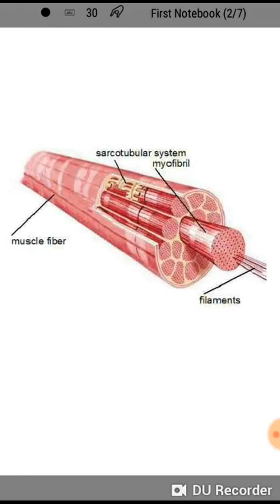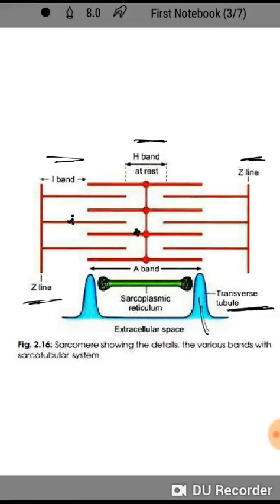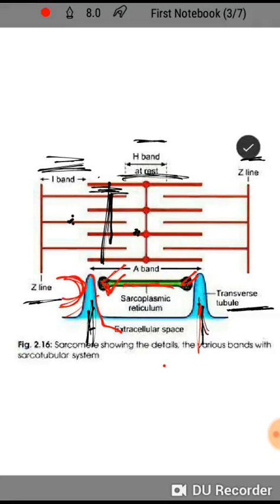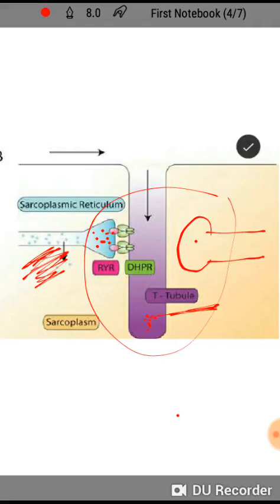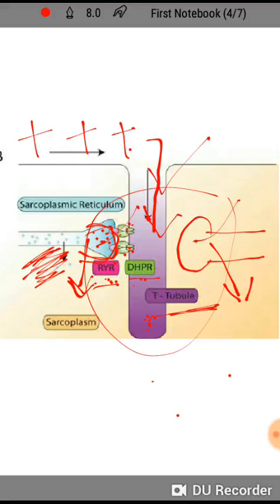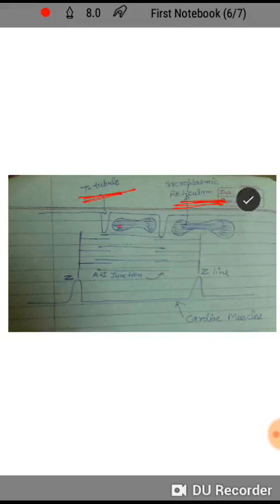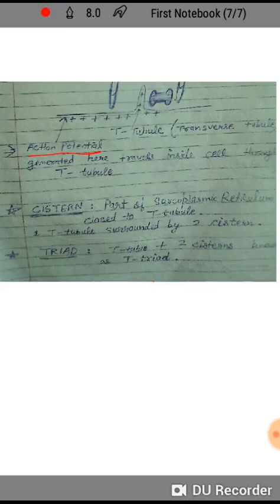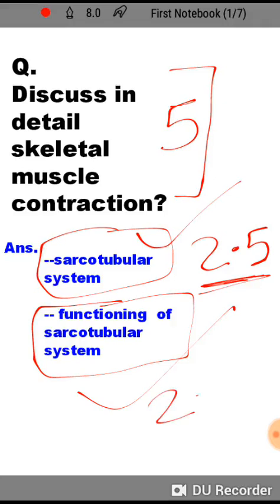Sarcotubular system | Components of sarcotubular system | Muscle Physiology | Medical Lectures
Till class 12 :" Masking of Troponin " term is used
In medical : Masking = Bond Formation b/w Ca² and Troponin C ( TnC )
Resulting , ↑ Inc. Size of TnC leading to = Dislocation of Troponin from its seat ( tropomyosin ) = Exposure of binding site of actin filament...

Conclusion : Masking नकाब over Troponin by calcium.

Unit...2.. Muscle Physiology
Part...II.. Components of sacrotubular system.
"any query in this lecture plzz comment it below"
"next lecture on Mechanism of skeletal muscle contraction"